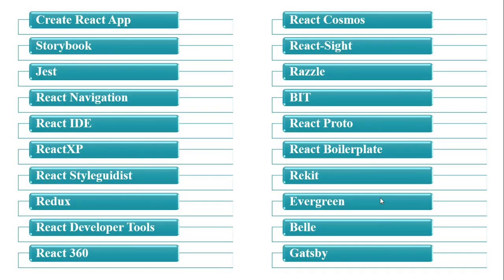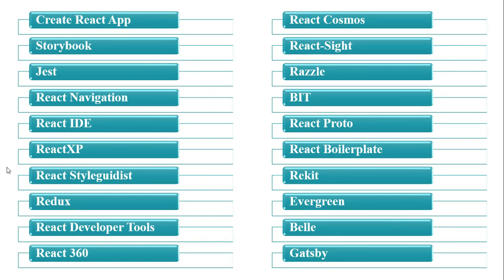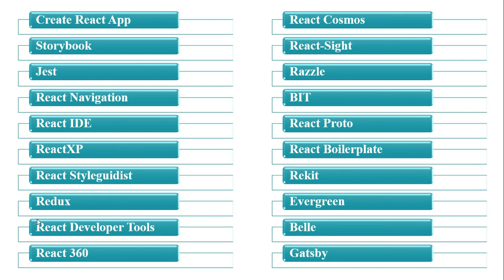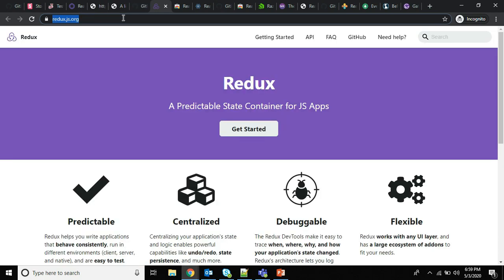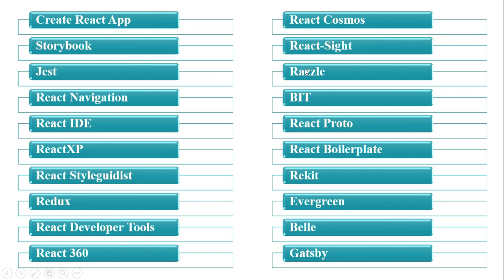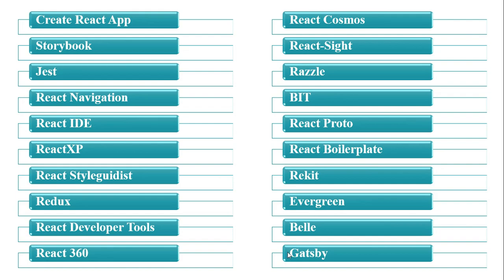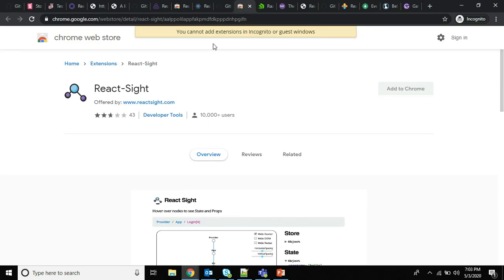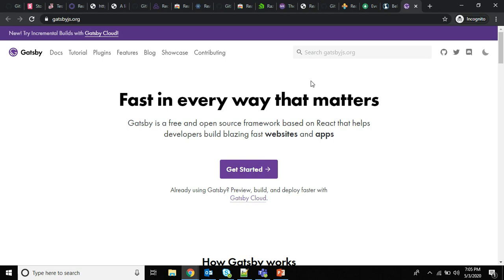20 Best React Open Source Developer Tools & Libraries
This video will give you information about open source (freely available) developer tools and libraries which you can use in React to develop modern website and apps.

Below are the links of open source developer tools & libraries which are shown in the video: -